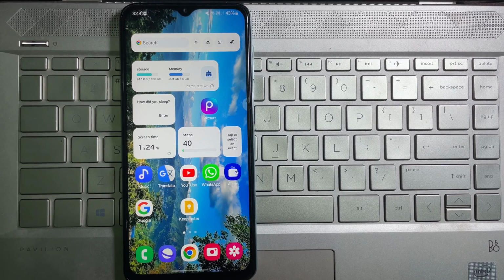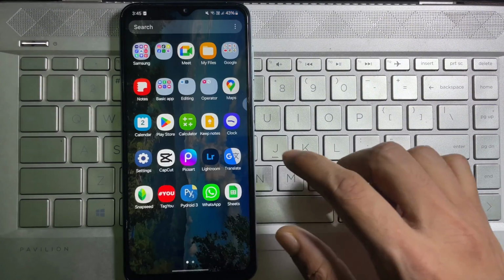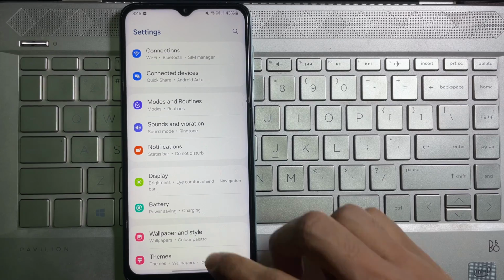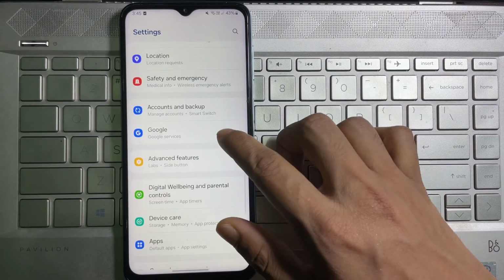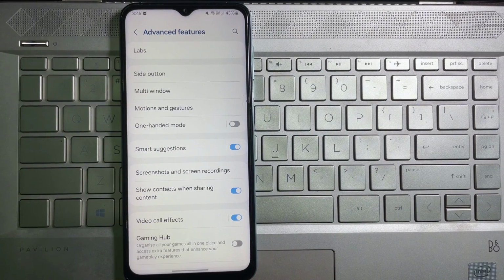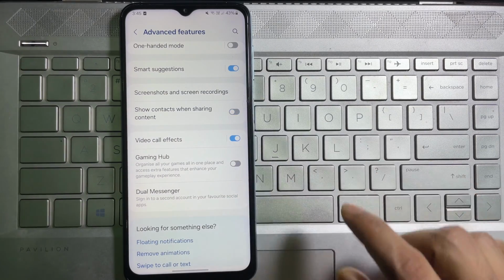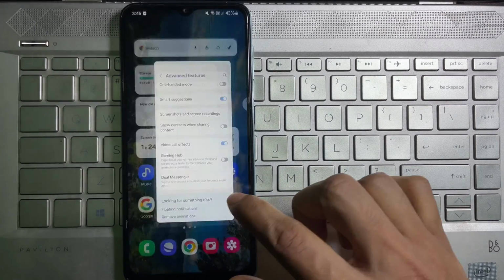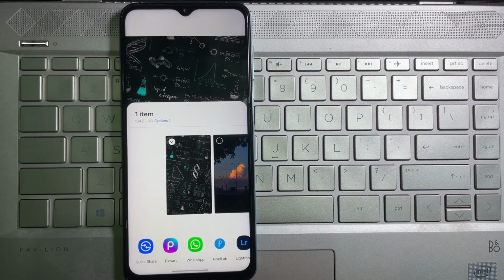How to Remove Suggested Contacts From Direct Share Menu on Samsung Phone - Full Guide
Today we will learn How to Remove Suggested Contacts From Direct Share Menu on Samsung Mobile

Video Step:
First open your Mobile Settings, then find out the option called Advanced Features, the rest is in the video